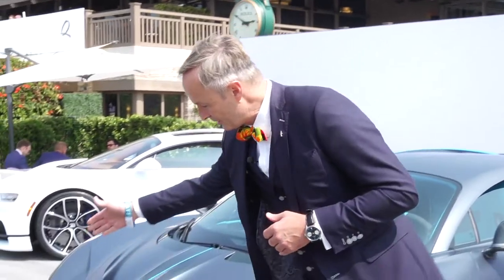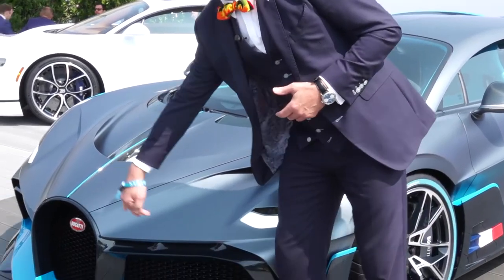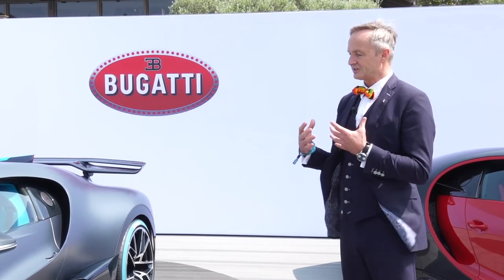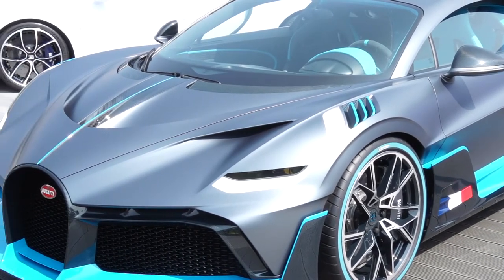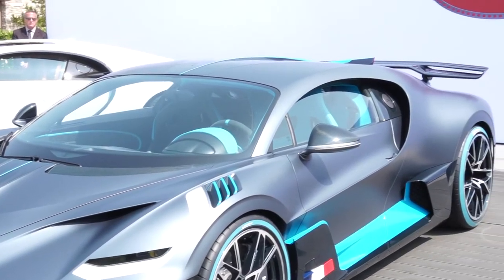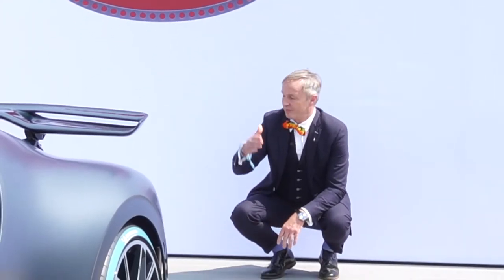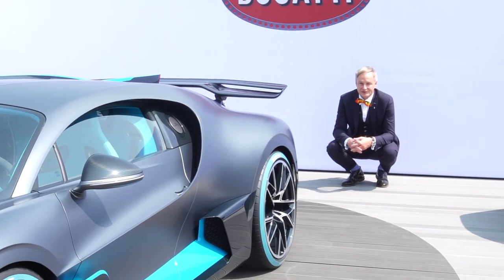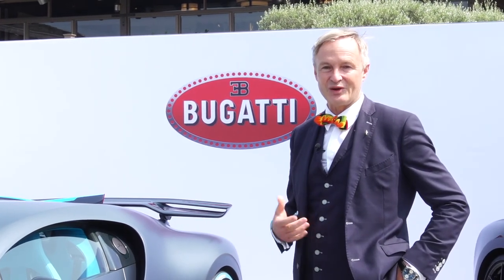Bugatti Divo - Achim Anscheidt, Director of Design Bugatti - Unravel Travel TV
Achim Anscheidt, Director of Design Bugatti speaking about the Bugatti Divo.

- The Divo is made for corners.” Sophisticated aerodynamics programme, modifications to chassis and suspension as well as weight reduction make the Divo a star performer on corners
- 35 kg (77 lbs) lighter than the Chiron
- Higher lateral acceleration of 1.6 gb
- 90 kg (198 lbs) more downforce than the Chiron
- Maximum speed limited to 380 km/h (236 mph)
- 8 seconds faster lap time on the Nardò handling circuit
- New progressive design language underlines the inner values of the Divo
- Divo is the modern interpretation of Bugatti’s coachbuilding tradition
- Divo to be homologated as a road vehicle
- Strictly limited small series of 40 vehicles already sold out
- Net unit price: €5 million
- Curtains up for the Divo.

At the exclusive automotive event “The Quail: A Motorsports Gathering“ in Monterey, California, Bugatti has presented its latest model as a world premiere. With the Divo, the French luxury brand has developed a super sports car tuned for agility, nimbleness and optimum handling performance on winding roads. It is powered by Bugatti’s iconic eight-litre W16 engine with a power output of 1,500 PS. The aerodynamics of the model have been intensively fine-tuned and the suspension and chassis settings have been modified. As a result, the Divo is 35 kilograms (77 lbs) lighter and has 90 kilograms (198 lbs) more downforce than the standard Chiron. The lateral acceleration of the Divo has been boosted to 1.6 g. Its maximum speed is limited to 380 km/h (236 mph). The Divo can lap the Nardò handling circuit in southern Italy eight seconds faster than the Chiron. The series will only consist of 40 vehicles. Upon the start of presentations to selected customers, the strictly limited small series, with a net unit price of €5 million, sold out immediately.

“When I took up my position at Bugatti at the beginning of the year, I soon learnt that our customers and fans were waiting for a special vehicle which would tell a further story for the brand in addition to the Chiron,” said Stephan Winkelmann, President of Bugatti Automobiles S.A.S. “The Bugatti team was also very eager to implement a project like this.”

It was therefore decided to build a super sports car with a different character from the Chiron which would still be immediately recognizable as a Bugatti.

With the Divo, Bugatti is also reviving its coachbuilding tradition. In its first few decades, the French luxury brand had considerable success with bodies built to its own design and installed on existing chassis.

“To date, a modern Bugatti has represented a perfect balance between high performance, straight-line dynamics and luxurious comfort. Within our possibilities, we have shifted the balance in the case of the Divo further towards lateral acceleration, agility and cornering,” Winkelmann added. “The Divo is made for bends.“

“The feedback from our customers was overwhelming,” the Bugatti President reports. “We showed the Divo to a small group of selected Chiron customers. All 40 cars were sold immediately – this was fantastic confirmation for the Bugatti team which had put so much dedication and passion into the project.”

“The Divo is a further project intended to thrill people and the world,” Winkelmann adds. “Our fans are very important to us.”

The supercar is named after Albert Divo, a French racing driver who was a two-time winner of the famous Targa Florio race on the mountainous roads of Sicily with Bugatti in the late 1920s.